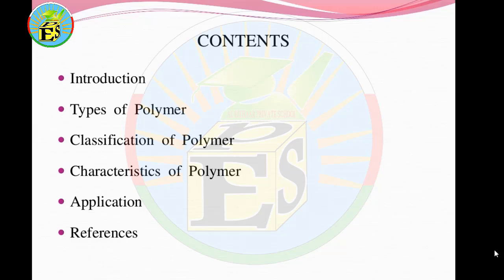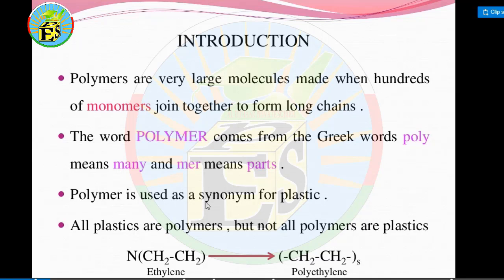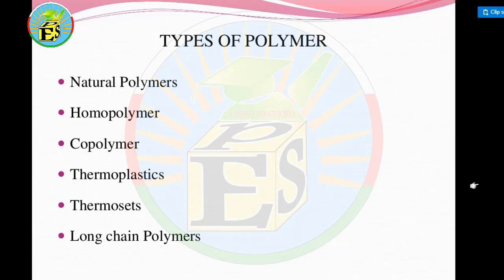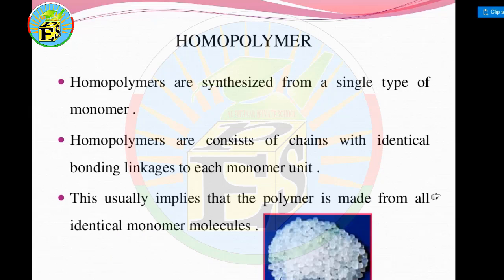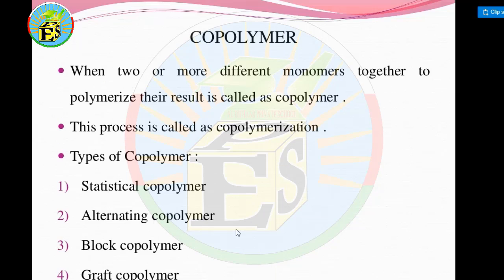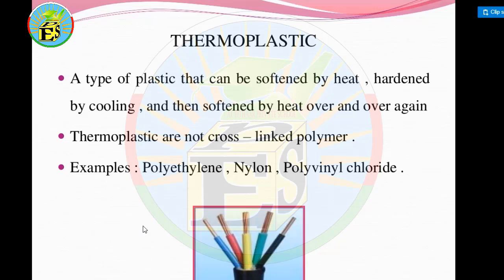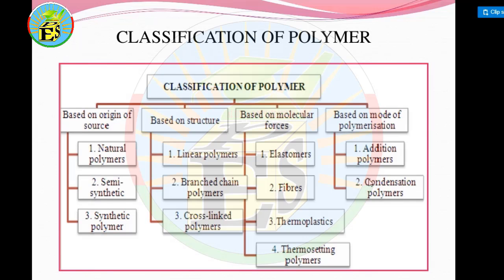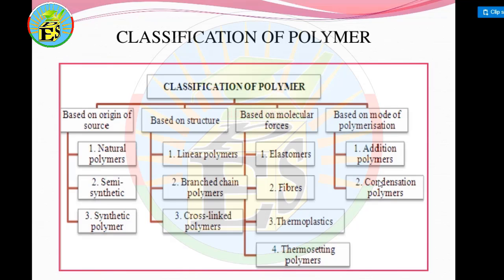grade 10 chemistrypolymers Mr Abid Majed